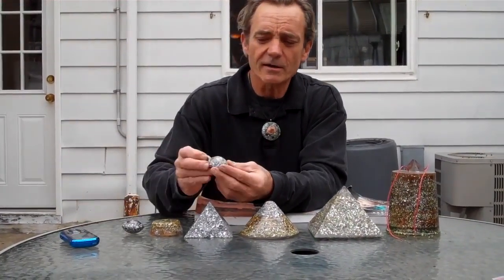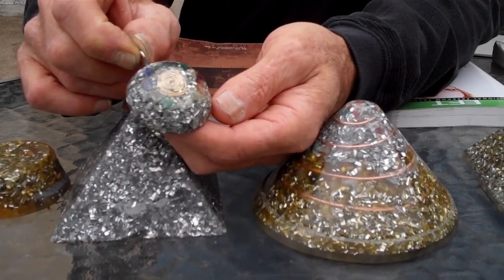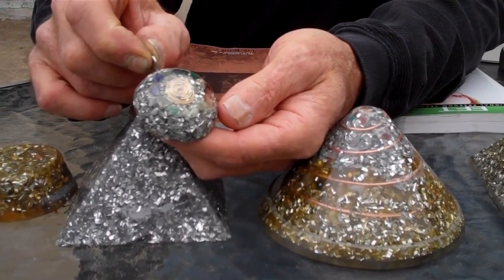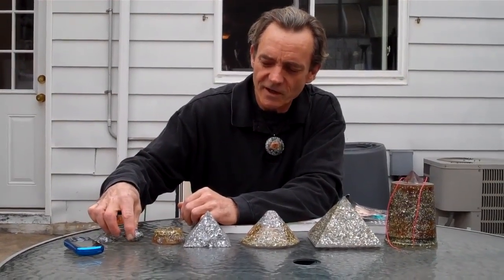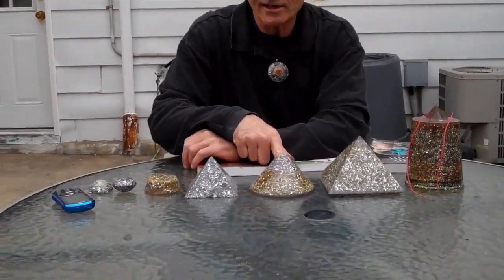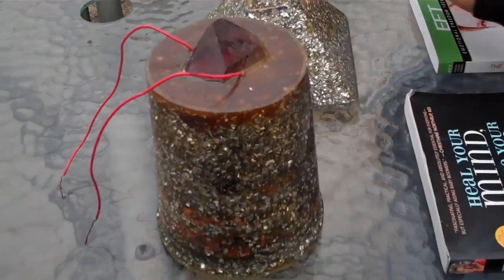ジェイ・パーカー～オルゴナイトについて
オルゴナイトを作ってみましょう(´∀｀)ノ

材料さえ揃えれば簡単に作れますよ。

作るのが面倒、、、でも興味がある。

私が作った物をいくつか置いています。市販のオルゴナイトは物凄く高いので（ほんの­小さな物でも3千円だとか、大きなものだと１万だとか2万だとかします(；´∀｀)）、安くちょっと試してみたい方は見てみて下さい。リーズナブルな価格で（５００円～）置いています。ただし私が作った物なので見た目は市販の物のように綺麗じゃないかもしれませんが、電磁波対策等に有効なのは同じです♪見た目が綺麗なのが(・∀・)ｲｲ！、お金はあるから安くなくてもOKな方は市販のオルゴナイトを買って下さい(=´∀｀)

鈍感な私も(ﾉﾟοﾟ)ﾉ　ｵｵｫｫｫ-っと不思議な感覚を得ましたよw

涼しげな小さな風が来ているのを感じました。やってみて下さいね(´∀｀)ノ